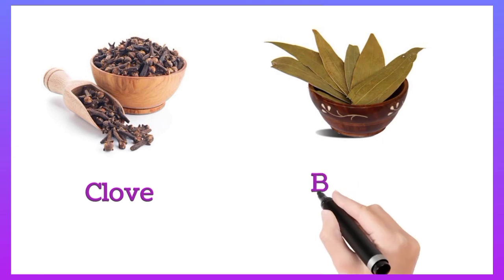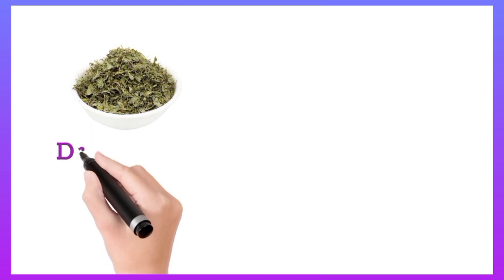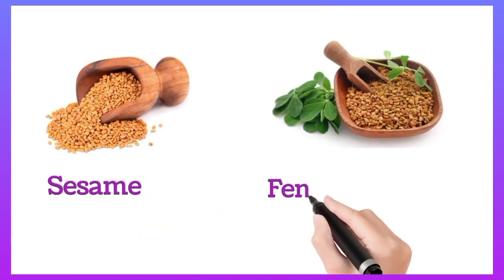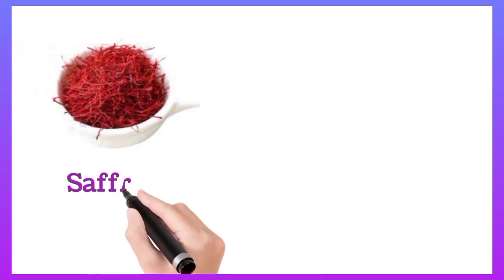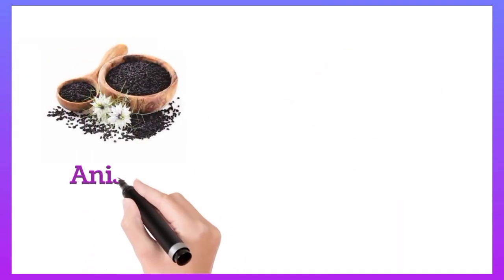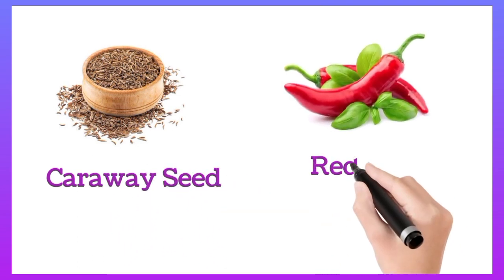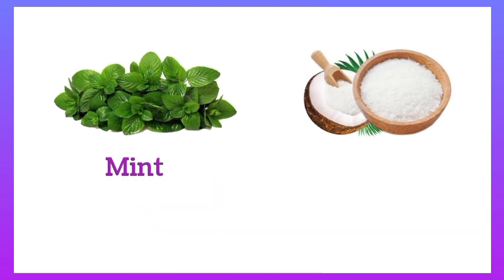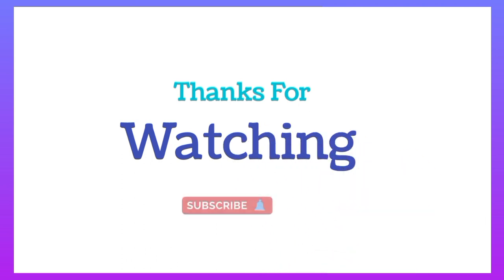Spice Name In English । Spices Vocabulary।spices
Spice Name In English । Spice Vocabulary with pictures ।

🌶️ Welcome to Unlocking English
! Spice up your culinary knowledge with our latest video on the English names of spices. Whether you're a food enthusiast, a home cook, or a professional chef, this guide will take your dishes to the next level of flavor! 🍽️
In this video, we'll:
🔎 Decode the English names of a wide range of spices from around the world. 🌍 Explore the origins and unique characteristics of each spice. 🍛 Share tips and ideas for incorporating these spices into your cooking.

Spice names will no longer be a mystery as we journey through the aromatic and flavorful world of seasonings. 🍳👨‍🍳

Spices Name In English?
Indian spice Name?
Spices Name with pictures ?
50 spices Name In English
Kitchens spice Name
All spices Name?